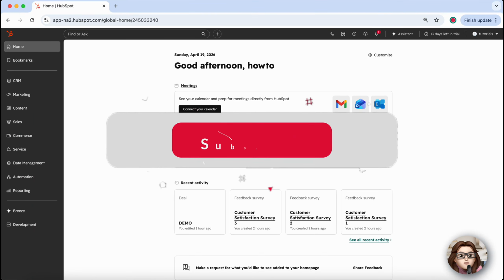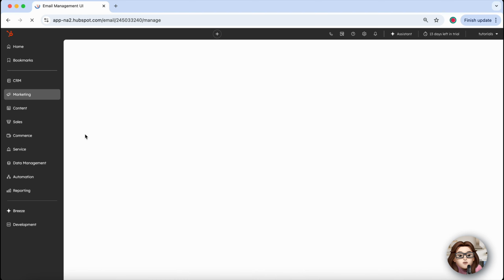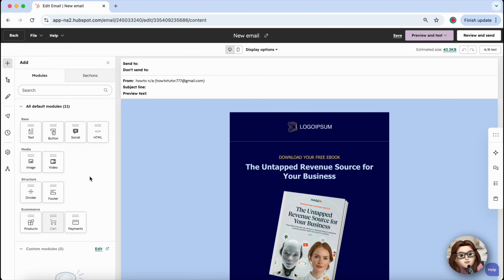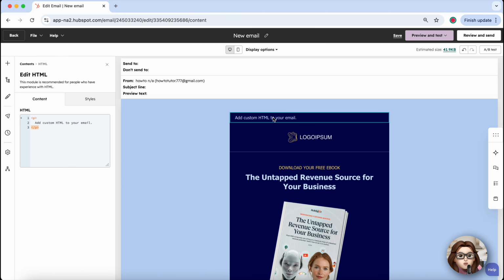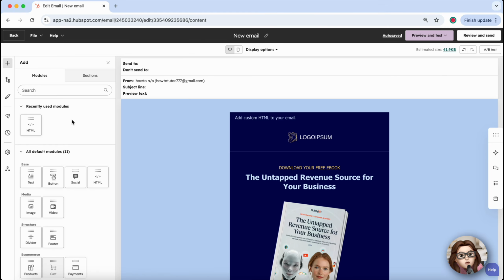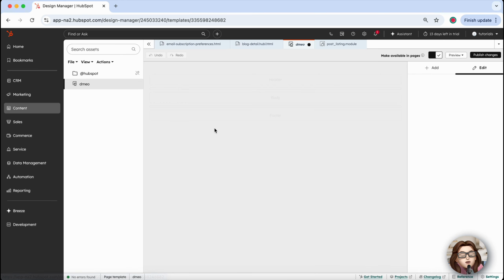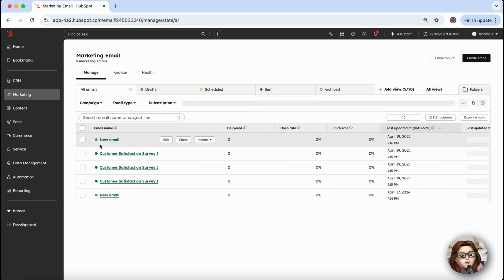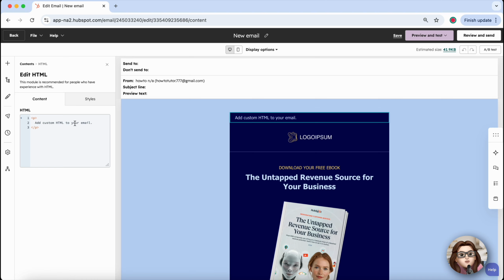How to Access the HTML of a Sent Email in HubSpot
Want to view or extract the HTML code of an email you’ve already sent? In this tutorial, you’ll learn how to access the HTML of a sent email in HubSpot so you can review, reuse, or debug your email designs.

HubSpot allows you to view the HTML source of your marketing emails, even after they’ve been sent. This is useful for developers, marketers, and anyone working with custom email templates.

In this step-by-step guide, I’ll show you exactly how to access the HTML of a sent email in HubSpot. You’ll learn how to navigate to the Marketing Email dashboard and locate your sent email.

We’ll also cover how to open the email details and find the option to view or inspect the HTML source.

You’ll also learn alternative methods. For example, you can view the email in your inbox and inspect the HTML using your browser’s developer tools.

This tutorial is perfect for marketers, designers, and developers who want more control over their email content. Whether you’re troubleshooting layout issues or reusing code, this guide will help.

In addition, you’ll learn helpful tips such as keeping your HTML clean, testing emails across devices, and avoiding unsupported elements. These small improvements can improve deliverability and design consistency.

You’ll also discover how to clone emails or use templates to simplify future edits.

By the end of this video, you’ll know exactly how to access and use the HTML of sent emails in HubSpot.

This video shows you How to Access the HTML of a Sent Email in HubSpot Easily! Watch this Video till the end to learn How to Access the HTML of a Sent Email in HubSpot.

Were you able to figure out How to Access the HTML of a Sent Email in HubSpot? Share this with your friends who want How to Access the HTML of a Sent Email in HubSpot.

Problem Solved in this Video-:

What Do you Think of How to Access the HTML of a Sent Email in HubSpot?